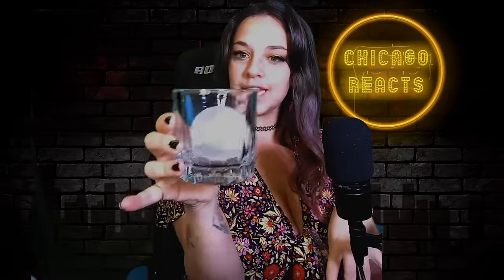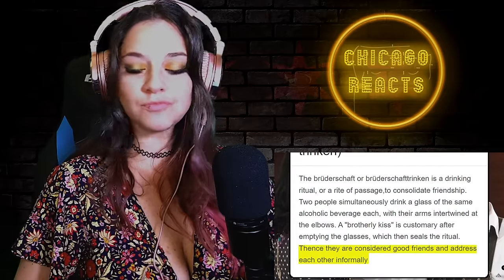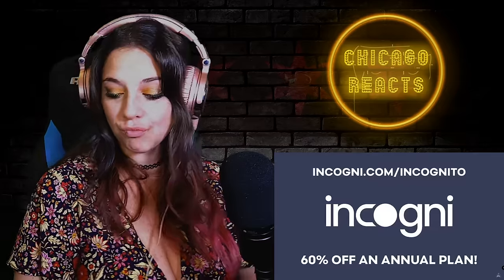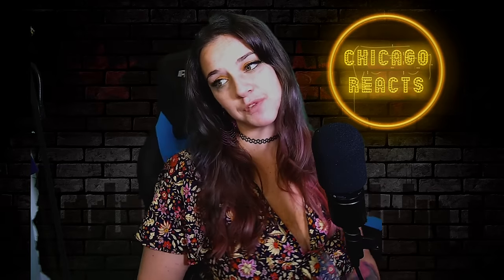Bartender Reacts! *Let's get the party started!* Even Fancier: Drinking by Internet Historian